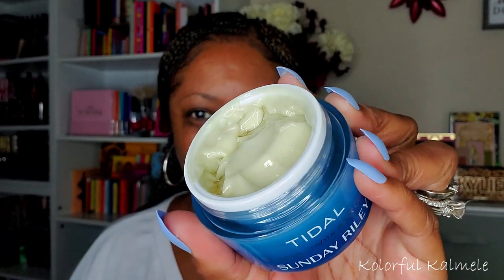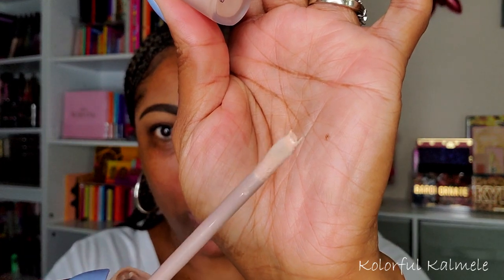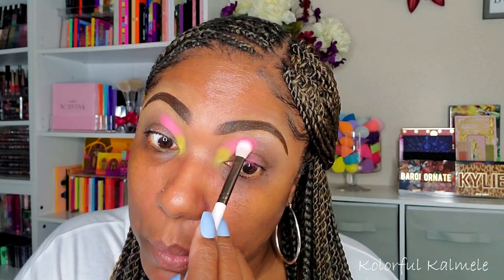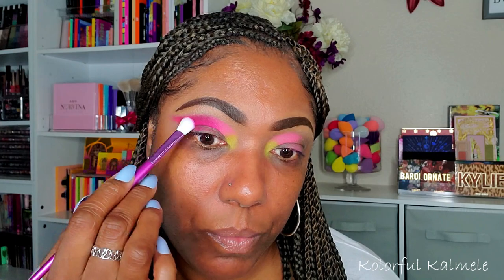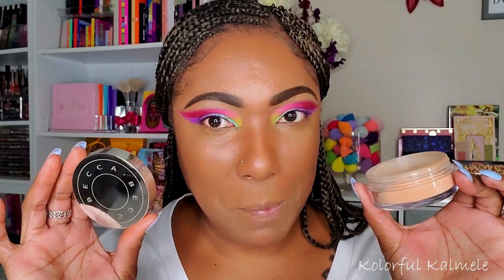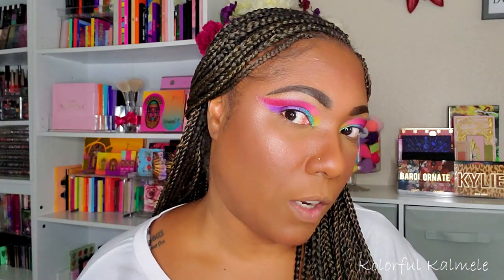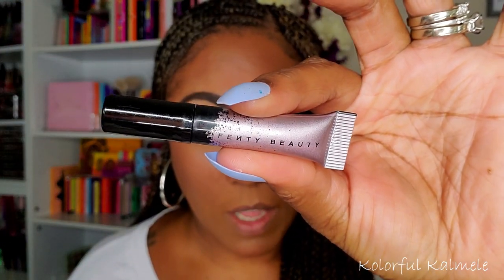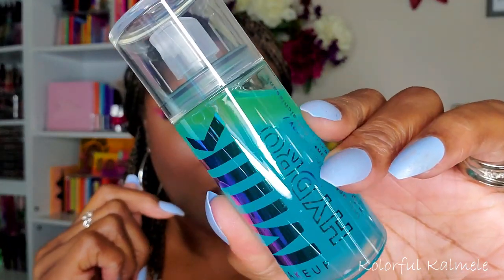GRWM - Let's Try Some New (To Me) Stuff!! Featuring Glamlite Ice Cream Dream Palette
Face of the Day:
Glamlite Ice Cream Dream Palette
Wet N Wild Eye Liner – Sapphire & Ice
Elf Hydrating Booster Drops
Tidal Brightening Enzyme Water Cream
The Lip Bar Fast Face Skin Serum Foundation – 5:01
Tarte Shape Tape Concealer – 35S Deep Sand
Juvias I Am Magic Concealer – 11
Sol Body Bronzing Balm - Deep
Becca Hydramist Powder – Golden Bronze
Iman Pressed Powder – Earth Dark
Beauty Bay Bronzer - Button
Focallure Blush Duo - 06
MAC Flare For The Dramatic Skinfinish
Fenty Beauty Mascara
Beauty Creations Lashes – Over Committed
Revolution Lip Liner – Glory
Glamlite Lipstick – Chocolate
Glamlite Lip Gloss – Sweet Fudge
Milk Hydro Grip Set + Refresh Spray

Hi Guys!!

Thank you for stopping by to check out my GRWM video trying some new stuff!! These are just my thoughts and first impressions.

Mail:
Kolorful Kalmele
5198 Arlington Ave #363